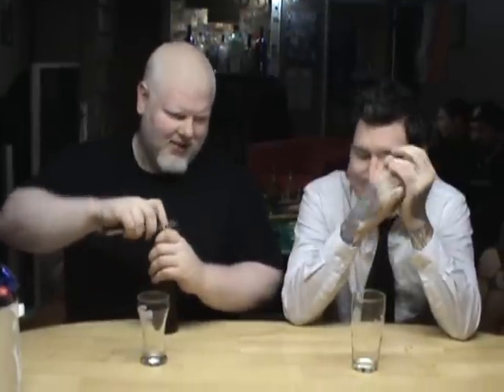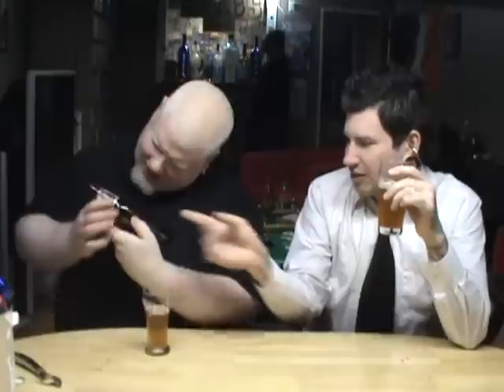Tree Hop Head IPA : Albino Rhino Beer Review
The Reverend and I take a look at this India Pale Ale from the Tree Brewing Company in BC.